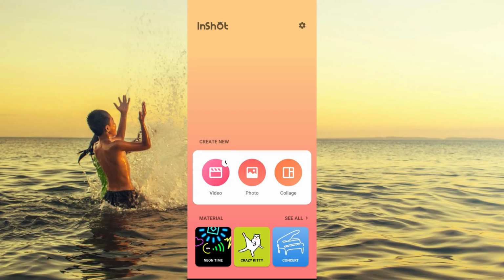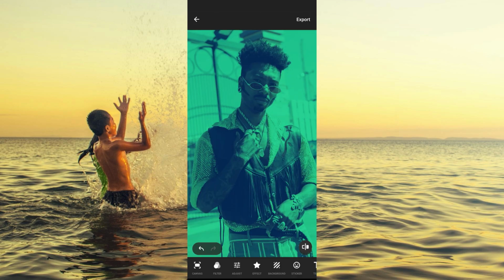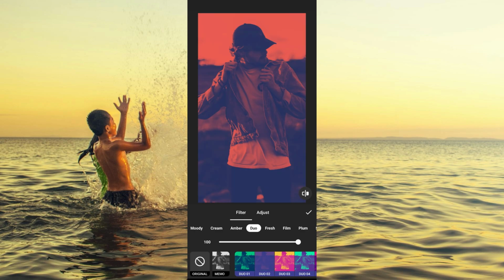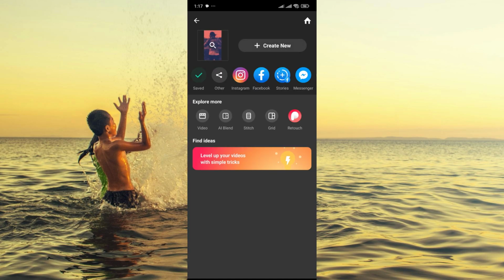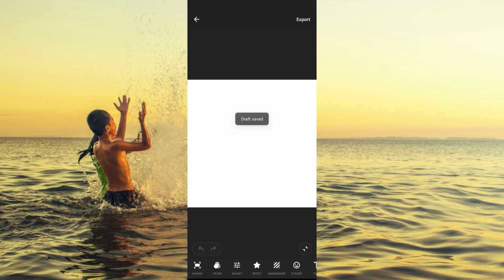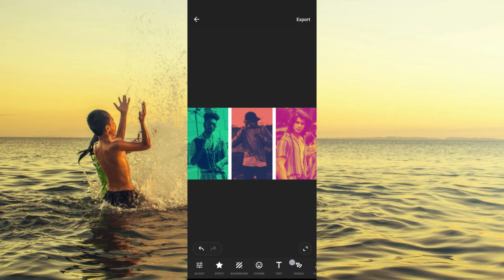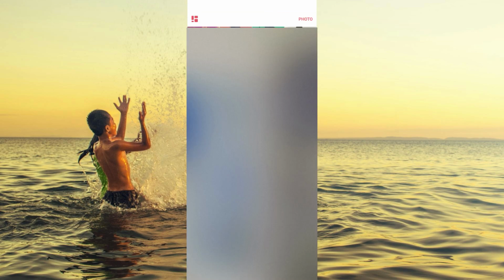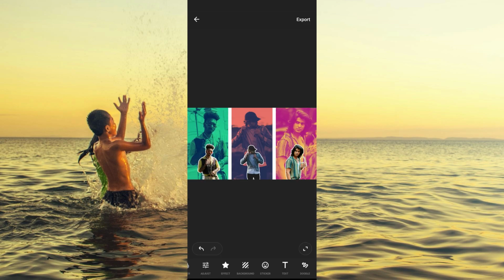Unique Poster Design In Inshot (InShot Tutorial)